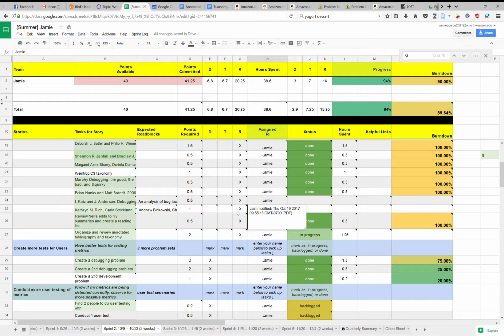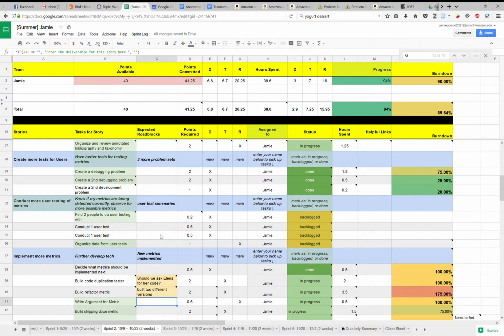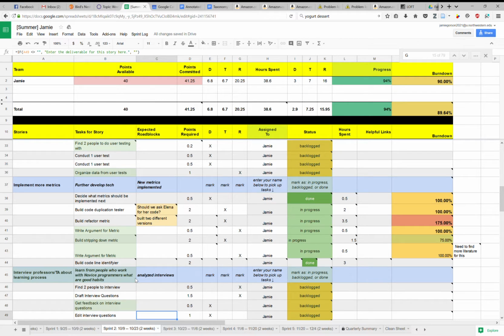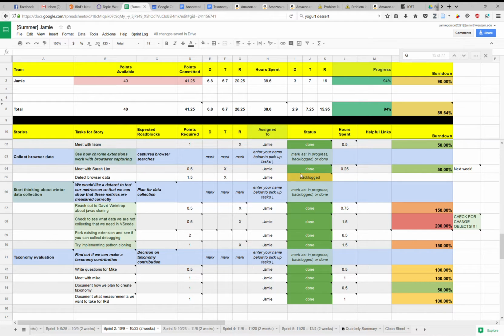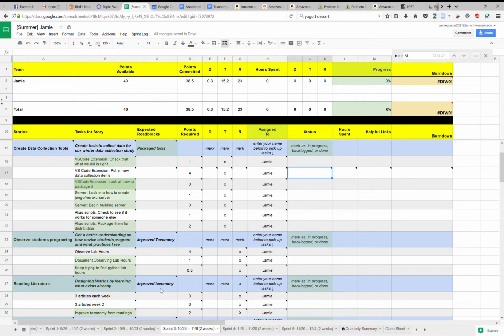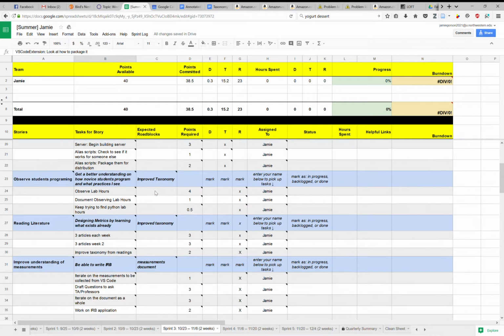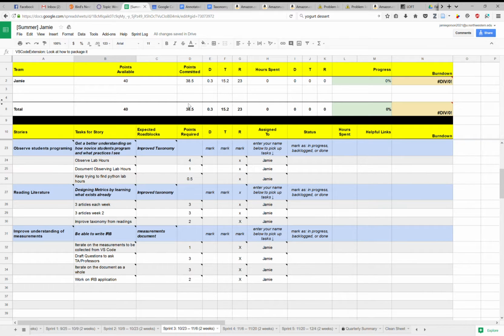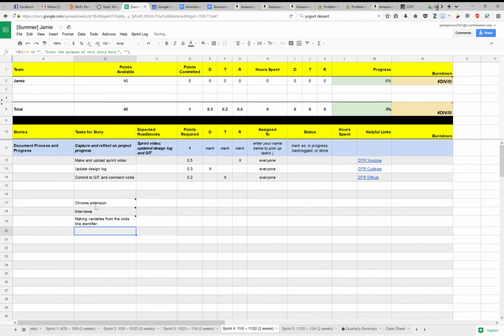Fall 2017 Sprint 2 Video